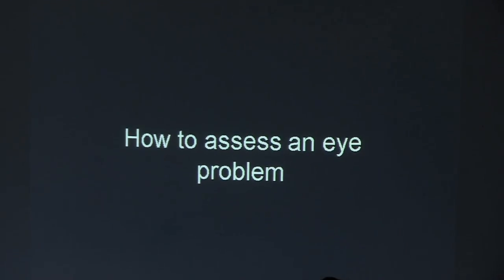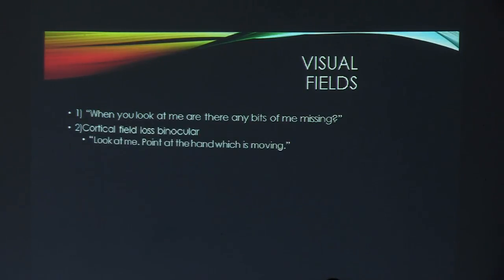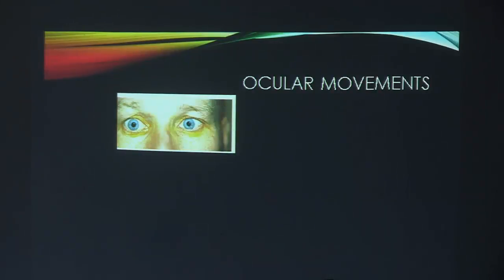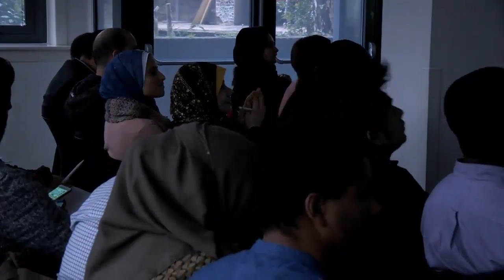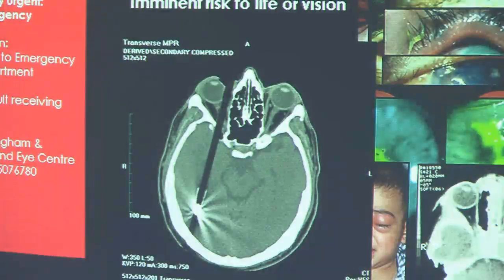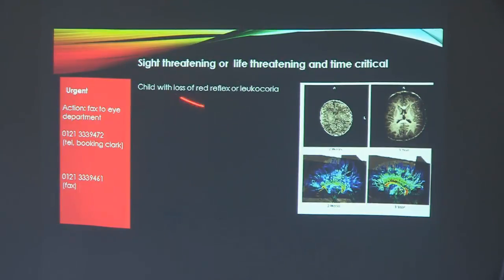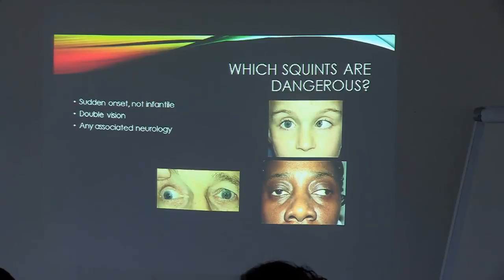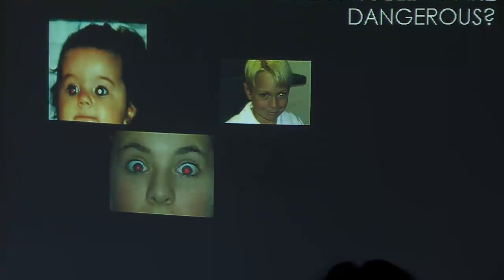GP Eye Health Network: Paediatric Ophthalmology, Mr J Abbott